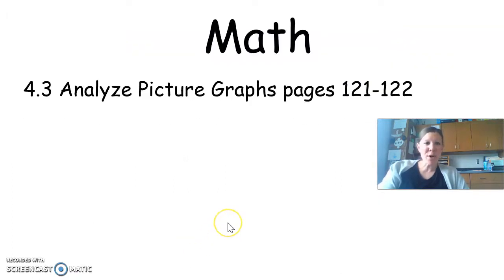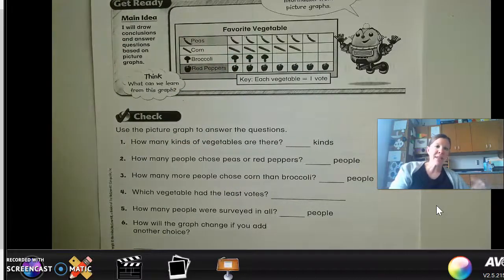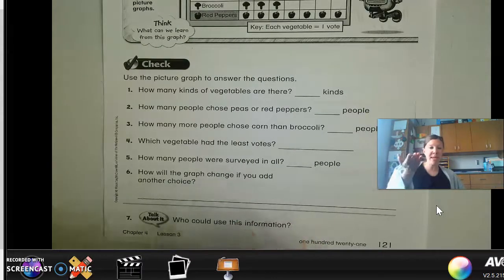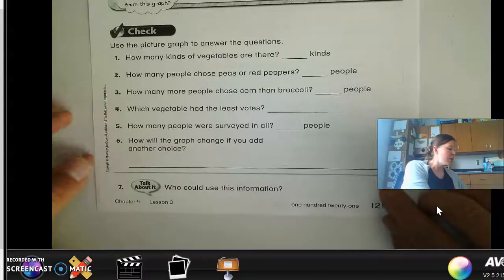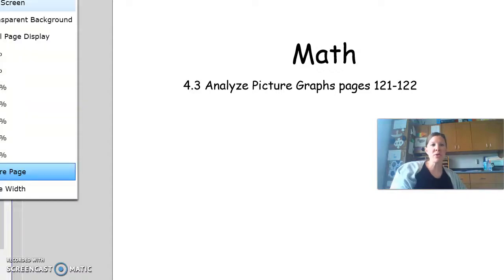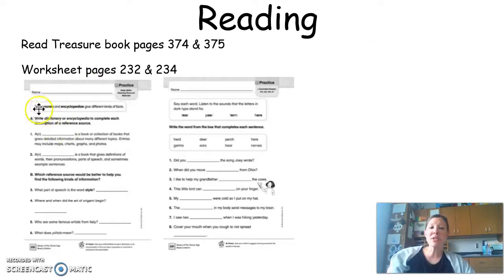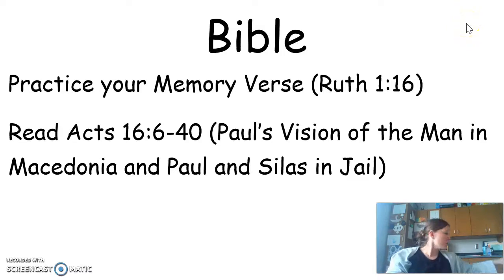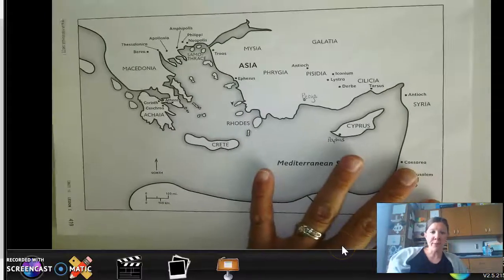May 6 Learning Plan Overview